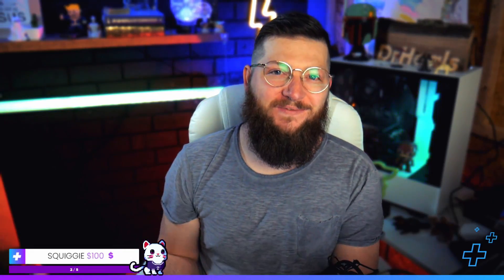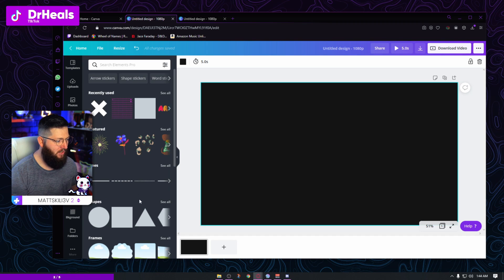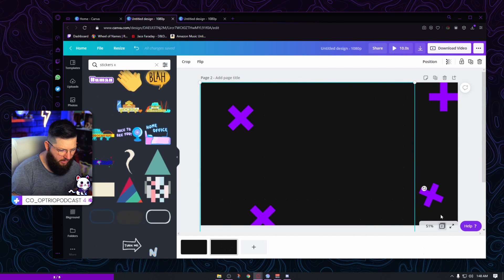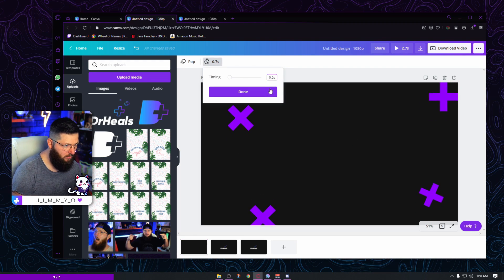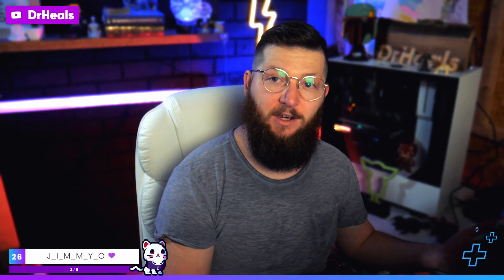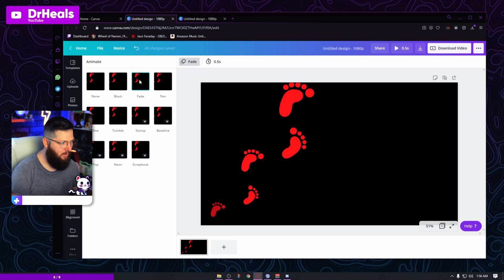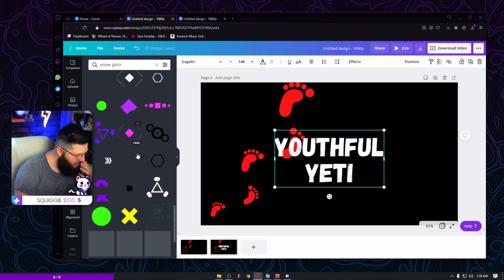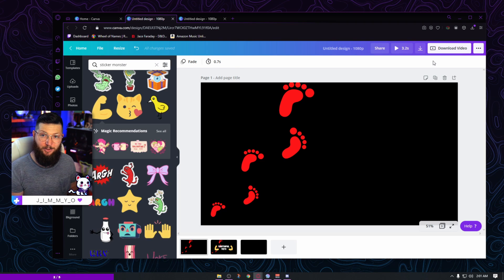FREE Custom Transitions in Canva [Canva for Streamers Tutorial]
In today's video, we create custom stinger transitions in Canva for free. These transitions are a great way to level up your Twitch, YouTube or Facebook Gaming stream and work perfectly in OBS. Let's go!